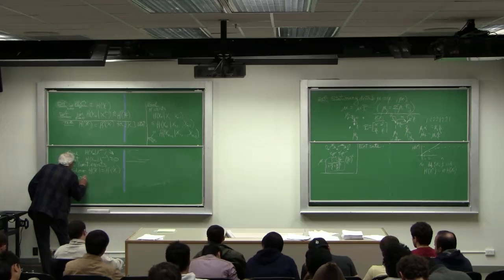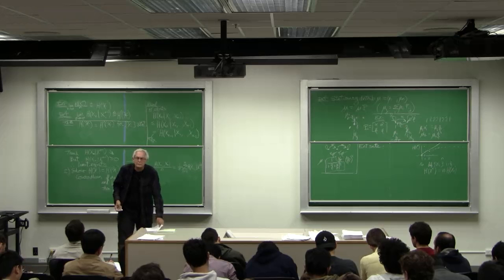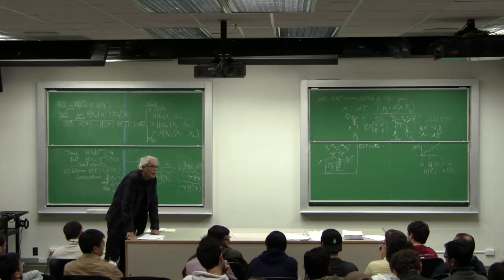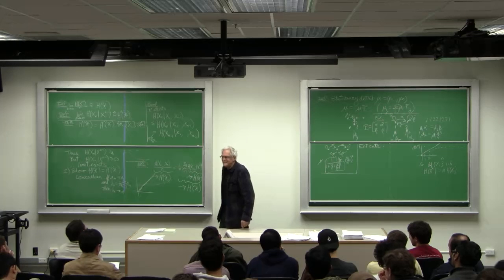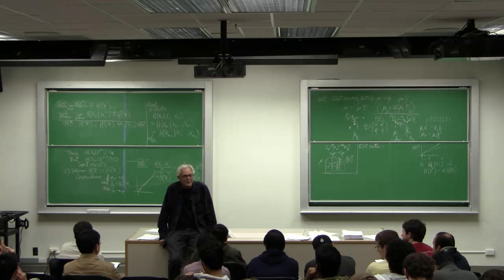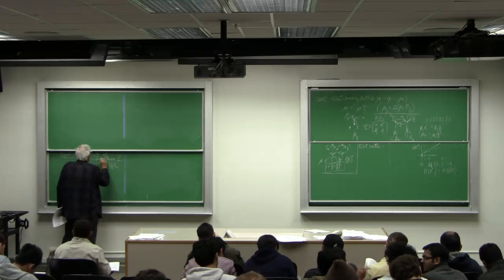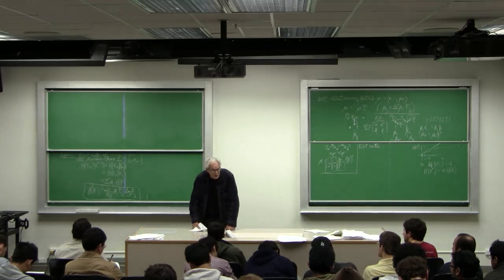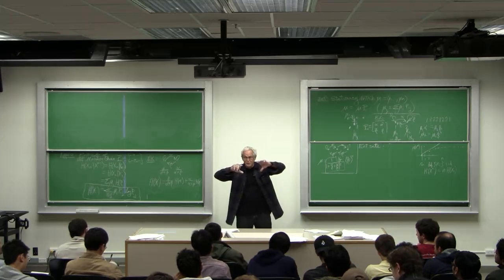Information Theory A | Lecture 6 | Part 4